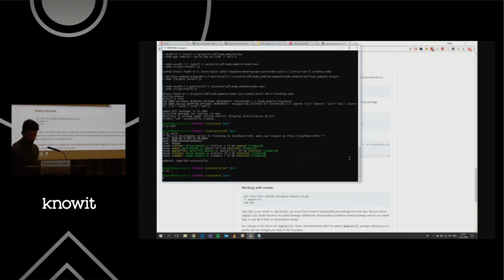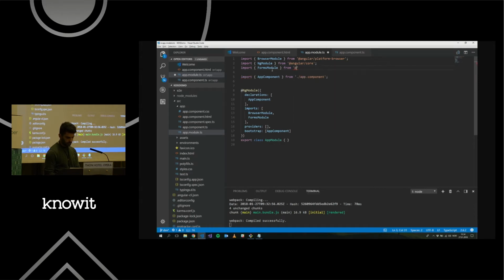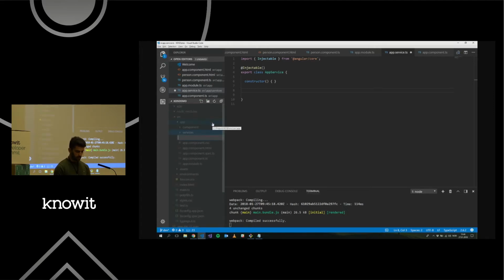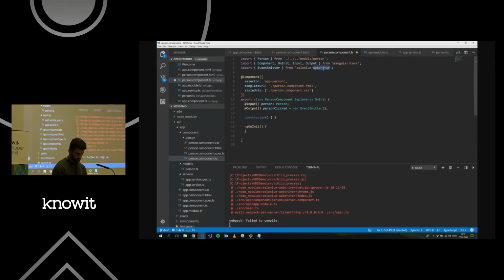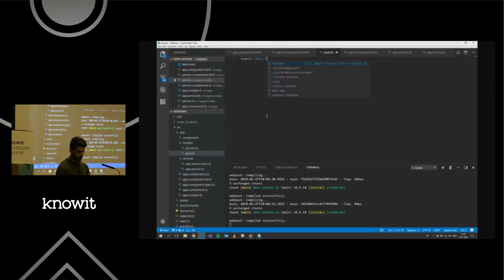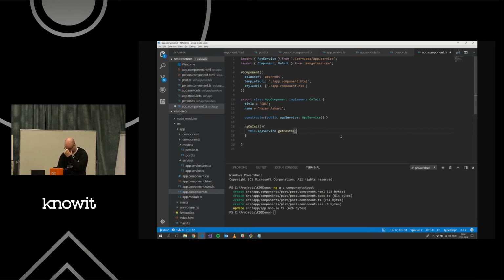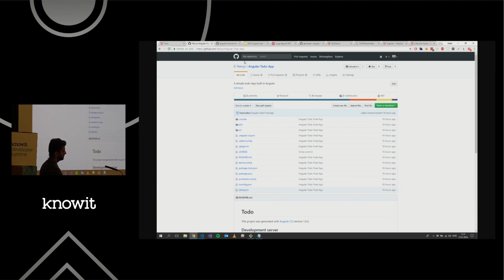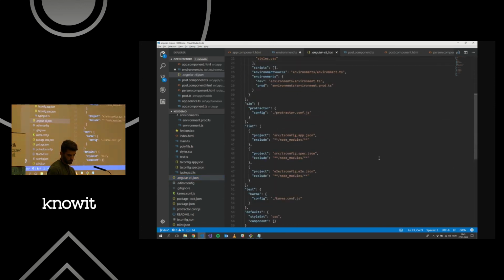KDS2018 - Alf Hammerseth & Hazar Askari - Intro To Angular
Introducing angular and creating a to do list. In this workshop we will demonstrate how easy it is to get up and running with Angular and create your first application. Then we will move on to make a ToDo list with a JSON backend. This is not ment to be a code along course but more a demo of how to get started. You as a participant will observe the magic. There will be an extended time for questions.